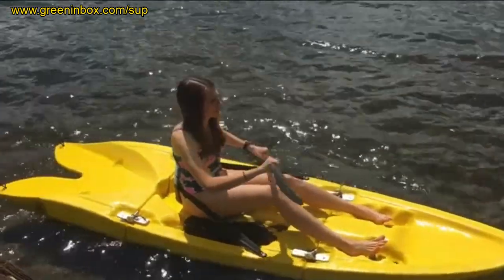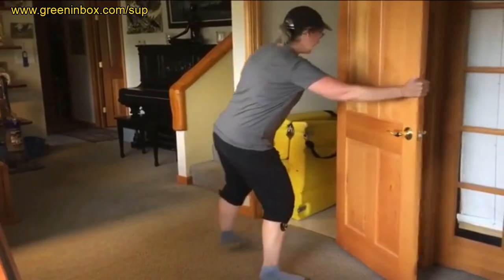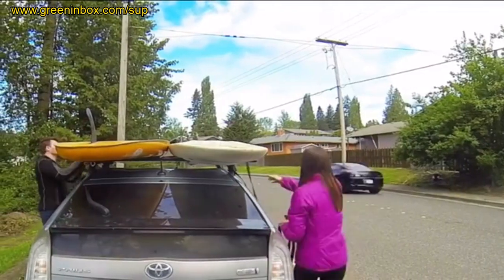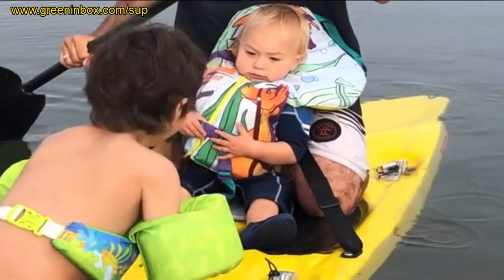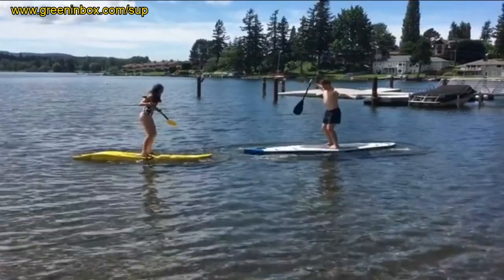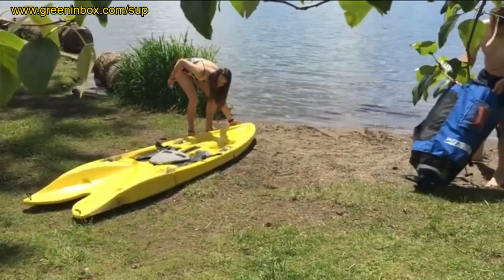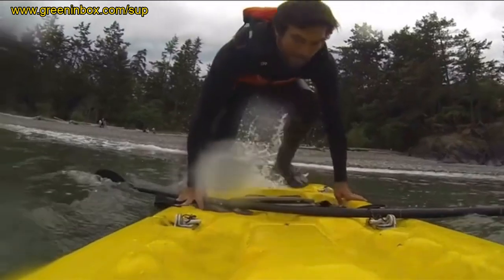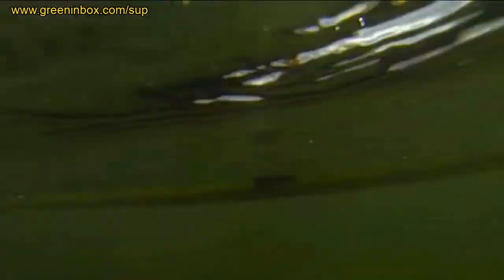Hard Shell Folding Stand-up Paddleboard and Kayak Combined. On Kickstarter